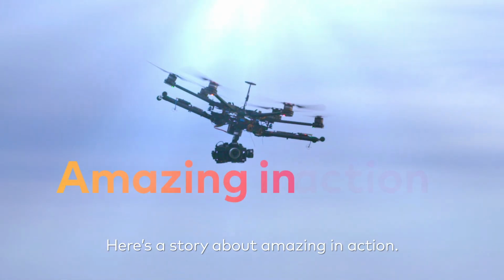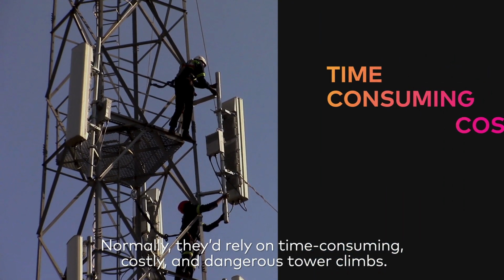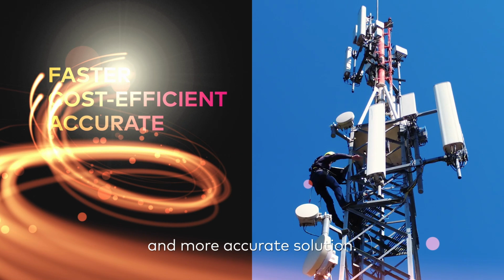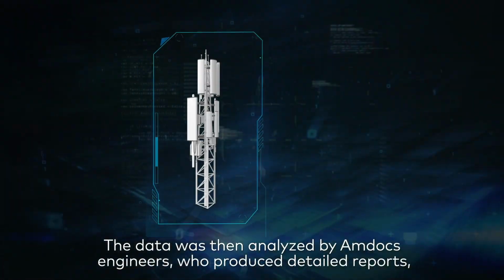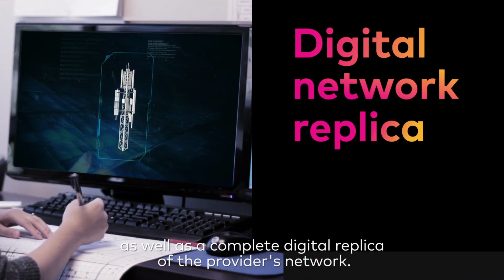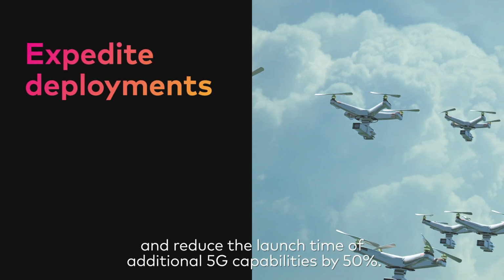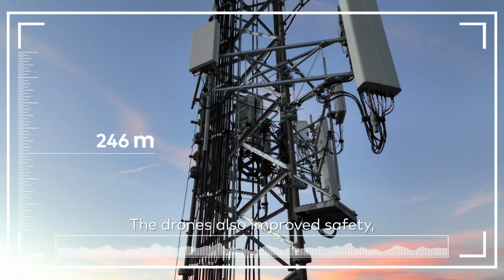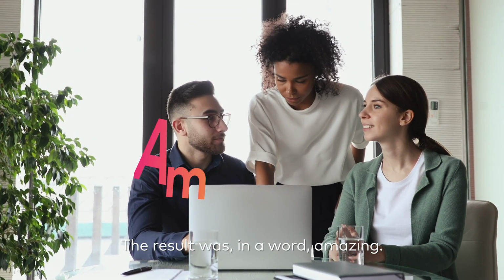Case Study: Amdocs Drone-Aided Site Audits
With a 12-month deadline, the tier 1 NA operator needed to modify C-Band deployments in 17,000 towers. But due to the aggressive deployment of their 5G networks, this first required the towers to be audited and mount mapped. With a shortage of tower climbers making the deadline unfeasible, they were compelled to identify new ways to achieve their goals.